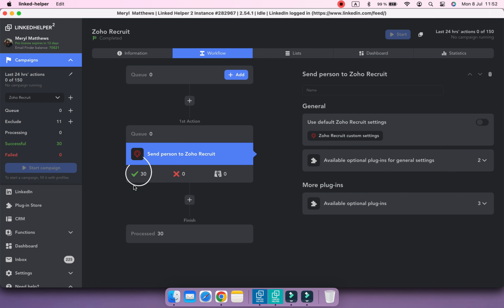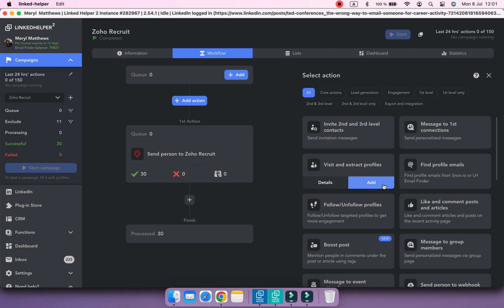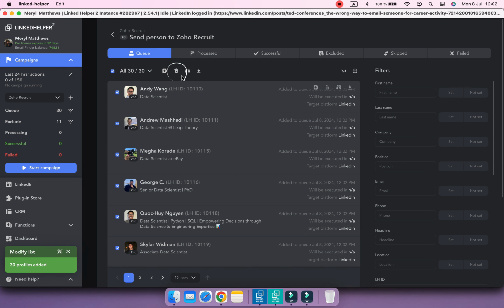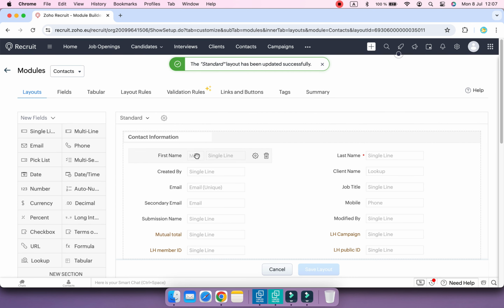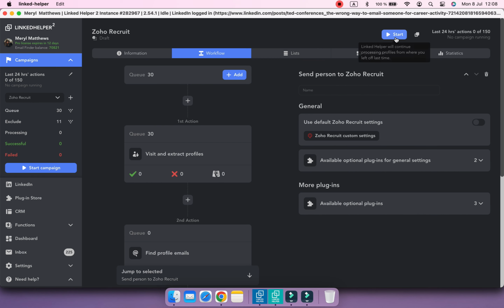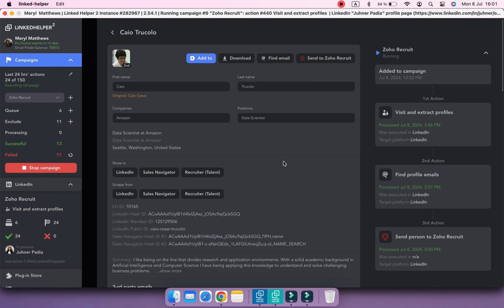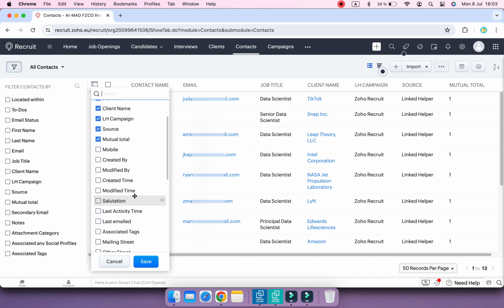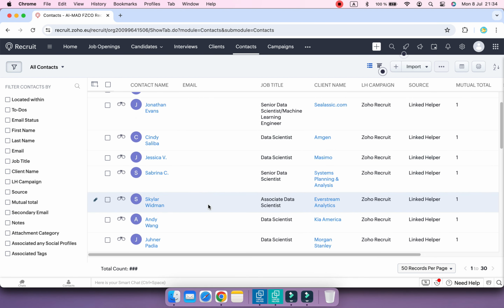Zoho Recruit: get full profile data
Learn how to fully export LinkedIn profile data to Zoho Recruit CRM using Linked Helper. We'll show you how to adjust your campaign to collect all profile information, using the "Visit and Extract" action and Linked Helper Email Finder. Follow our step-by-step guide to enhance your Linked Helper and Zoho Recruit integration.